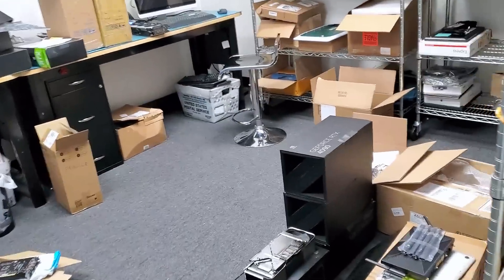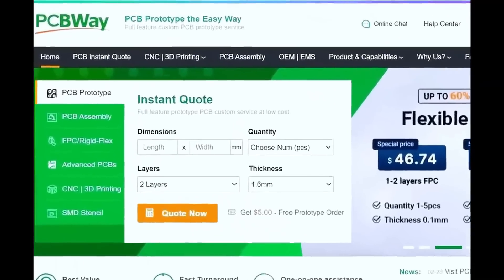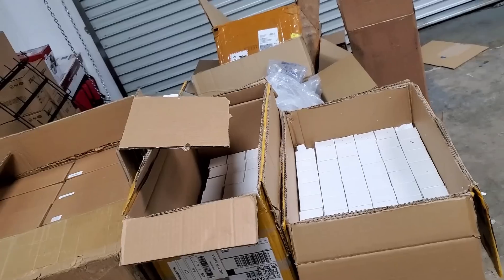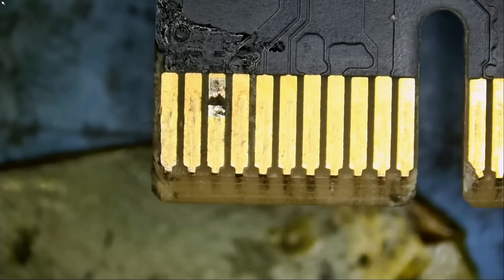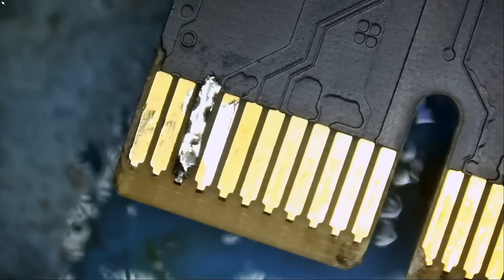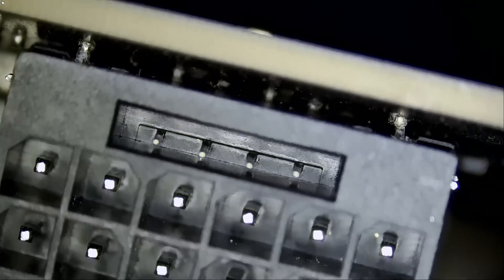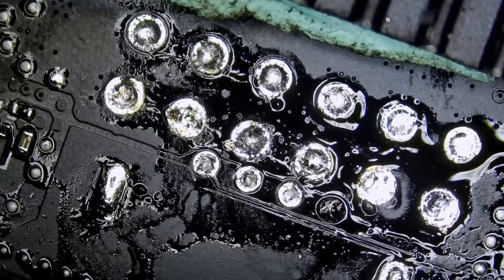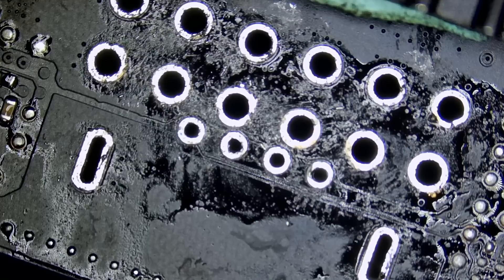18 Damaged 4090 Graphics Cards Founders Edition Repair